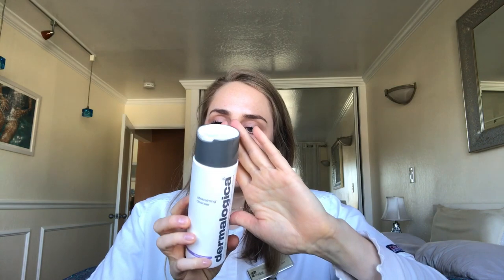Opening My Estie Kit: What I Use On Clients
Hey guys! It really means the world to connect to fellow esties or girls who are curious about the industry as I once was. If you have any questions on the products mentioned, whether for home care or professional use, give me a shout out. All my love, Tess

DERMALOGICA PRODUCTS MENTIONED:
SPECIAL CLEANSING GEL
PRECLEANSE
ULTRA CALMING CLEANSER
DAILY MICROFOLIANT
ACTIVE MOIST
COLLOIDAL MASK
EA35
SUPER POWERFOLIANT